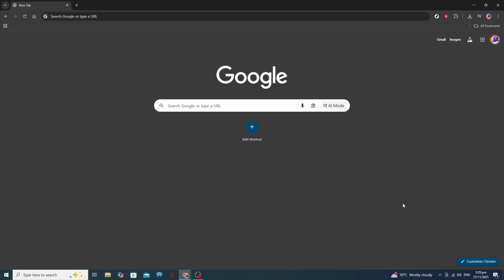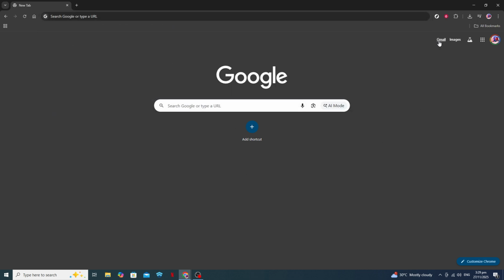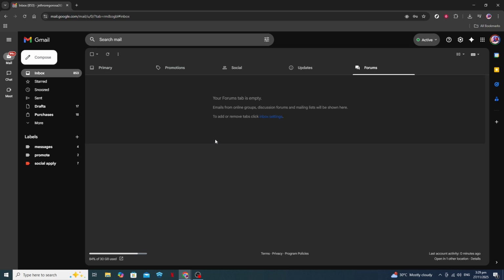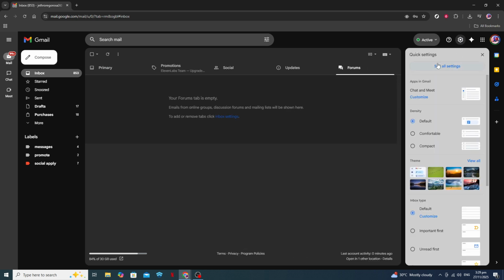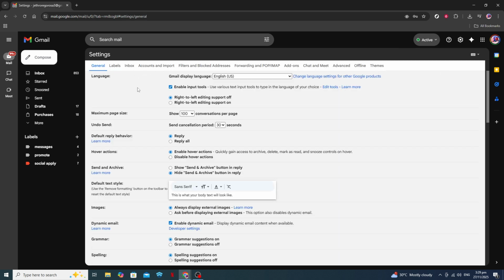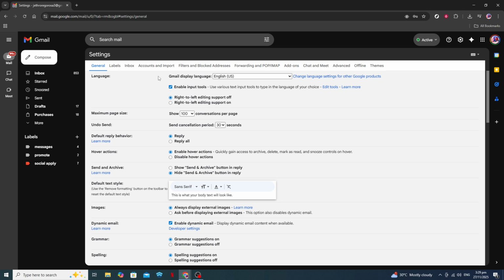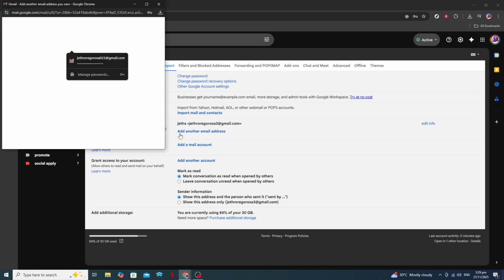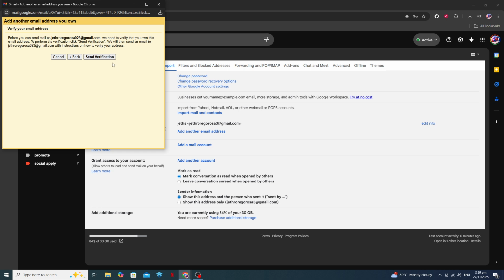How To Add Your Email Address To Gmail's Address Book [2025 Guide]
In today's video we cover: add email to Gmail, Gmail address book, how to use Gmail, email management, Gmail tips, email organization, Gmail settings, adding contacts, Gmail tutorial, email address tips, manage contacts Gmail, Gmail help guide, email productivity tips, Gmail for beginners, email address book, contact management, Gmail features, email setup, Gmail contact list

-Google Drive
-Google Meets
-Google Sheets
-Google Chrome
-Google Forms
-Google Gmail